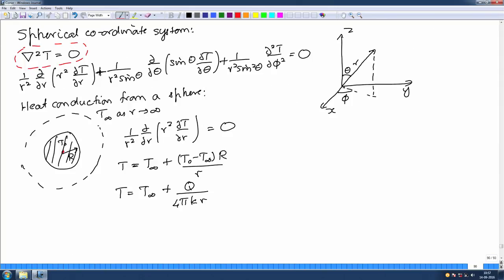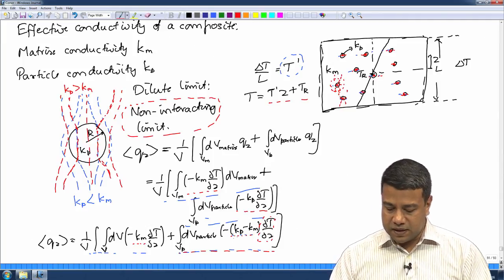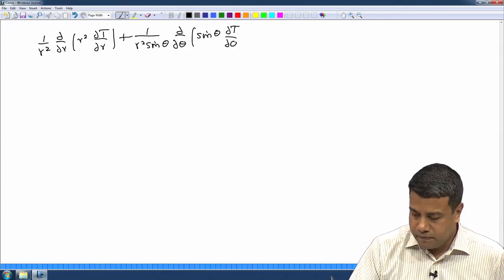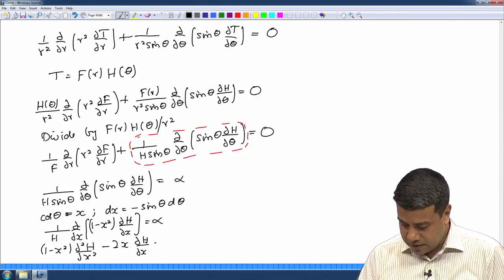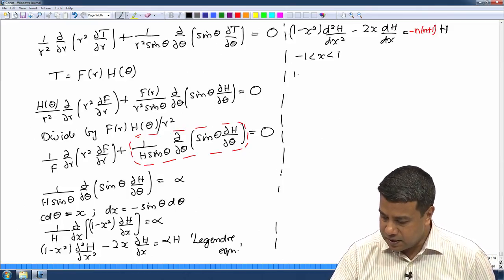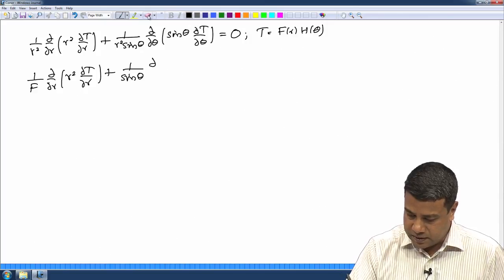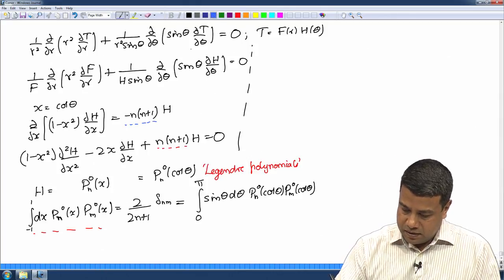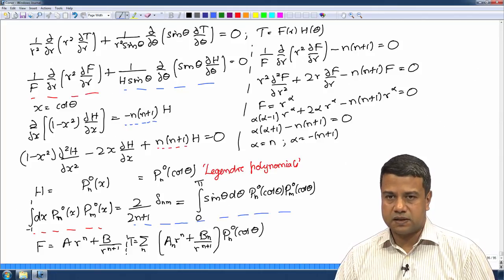Diffusion equation: Heat conduction around a spherical inclusion Completed